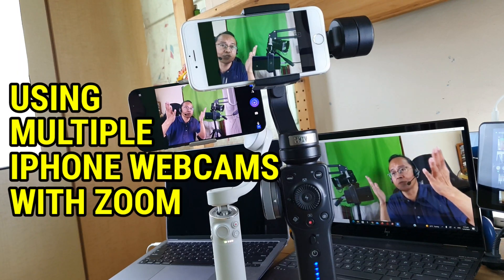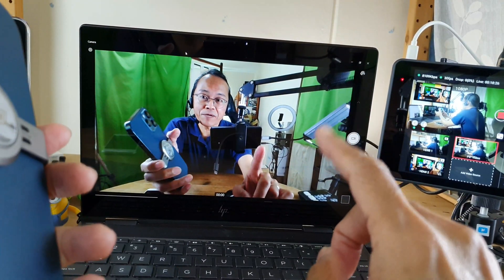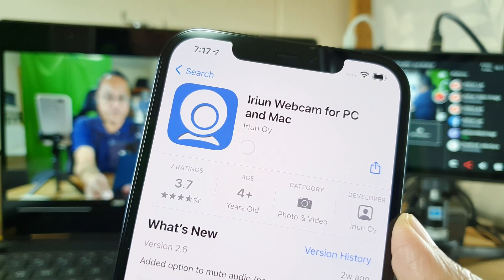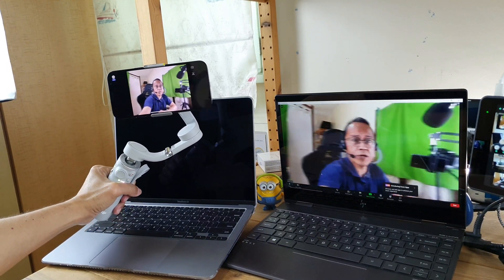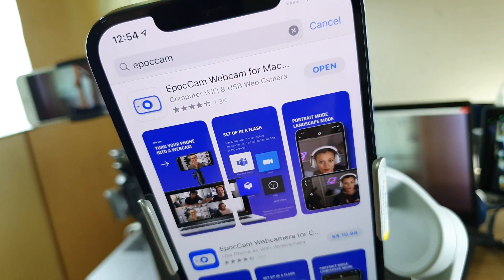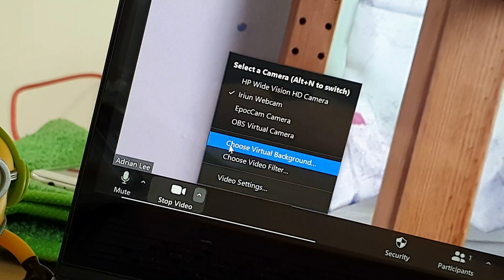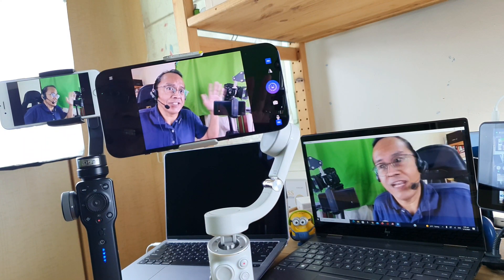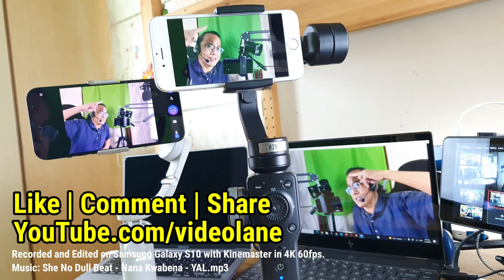How to Use Multiple iPhones as Webcams for Zoom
In this video, I document how I set up two iPhones as Wireless webcams for Zoom meetings.

I will be using Iriun webcam, EpocCam, and Zoom.

You will also see the DJI OM5 and Zhiyun Smooth 4 smartphone gimbals.

~ Adrian Lee